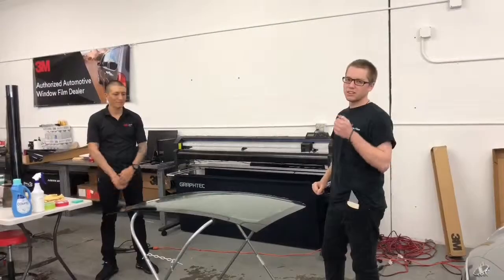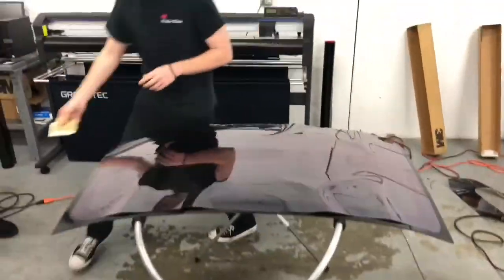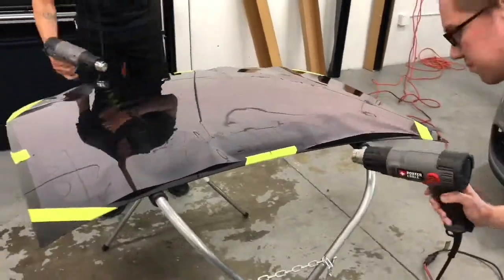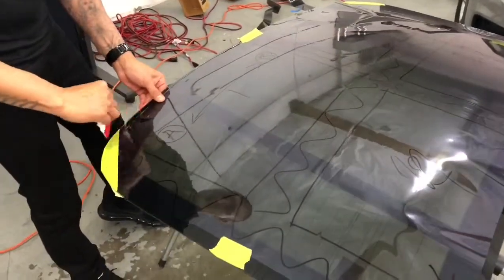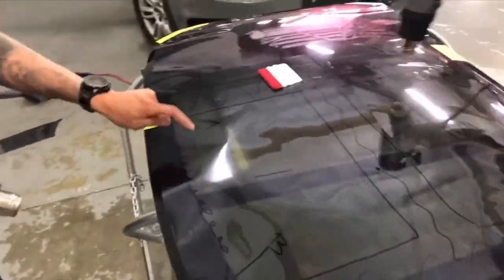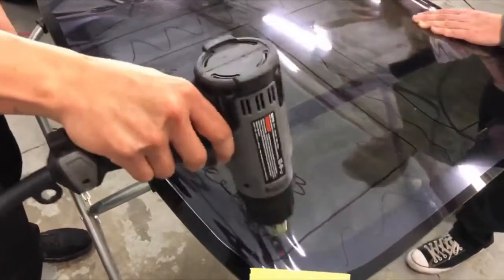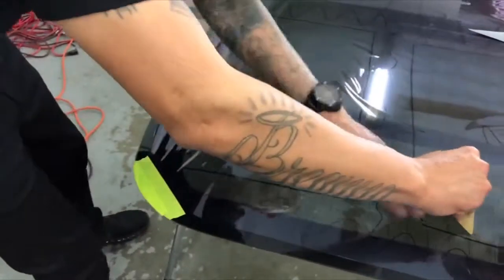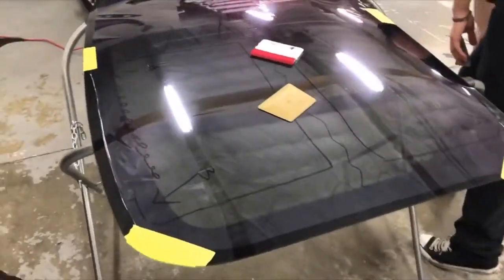Tips for Heat Shrinking 3M Window Film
Interwest Trainers Ryan & Pedro give us a great breakdown of the steps of heat shrinking 3M Window Film. Have questions?